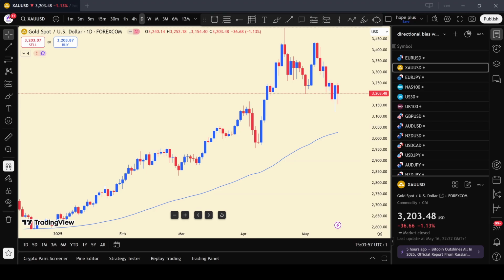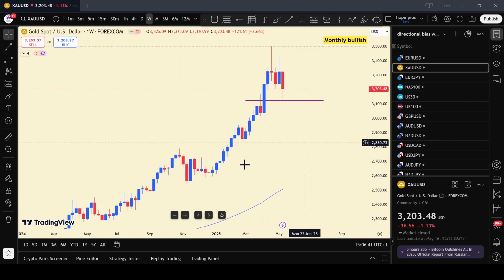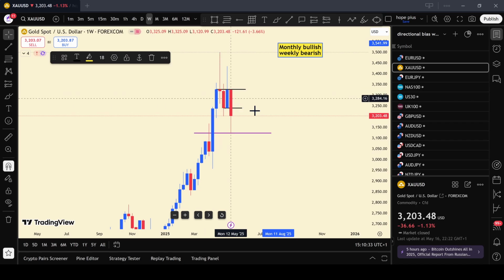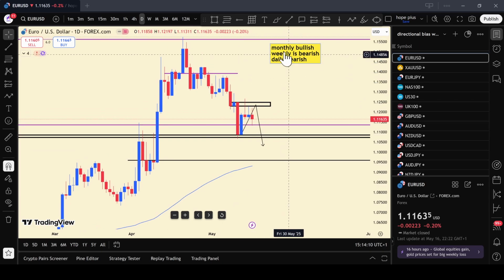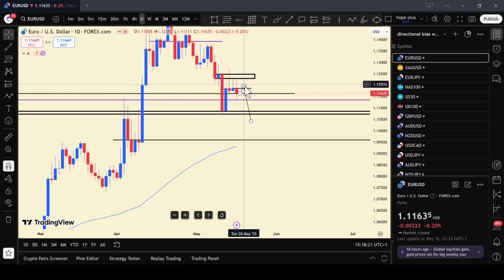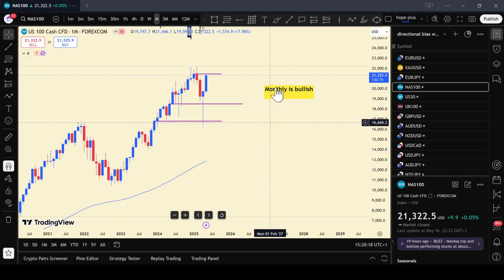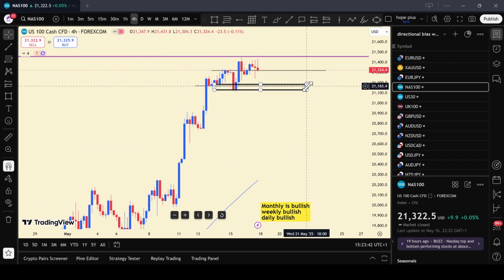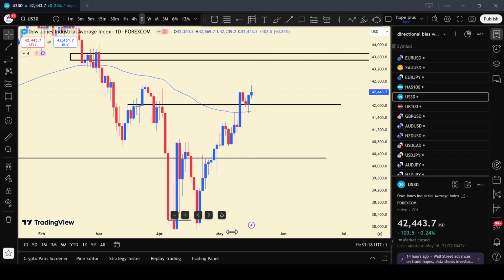GOLD, EURUSD, NAS 100 & US 30 market analysis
Here is the market analysis to help you win this week.